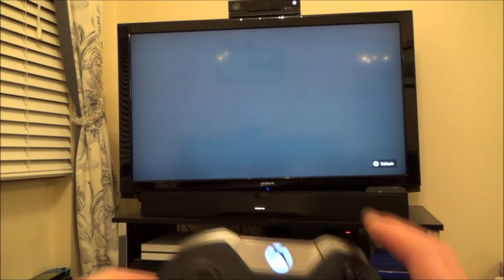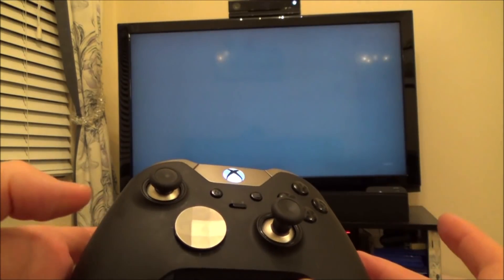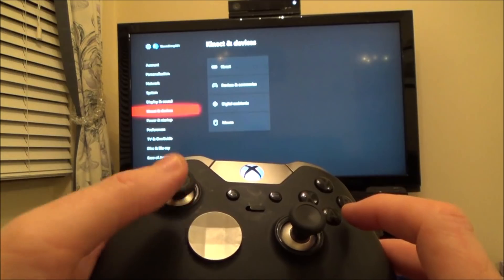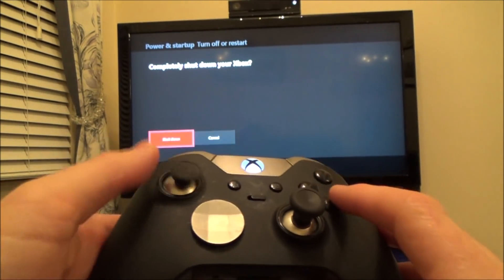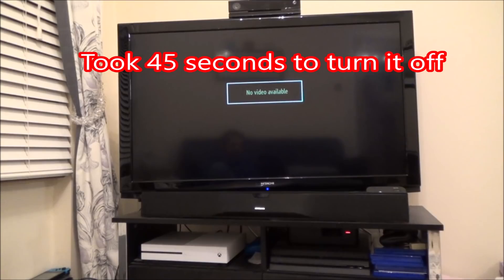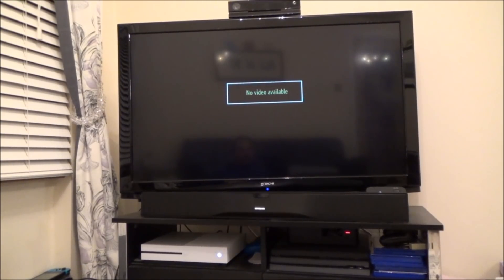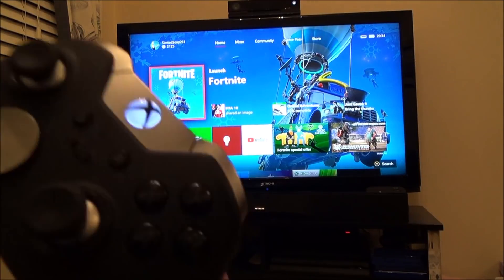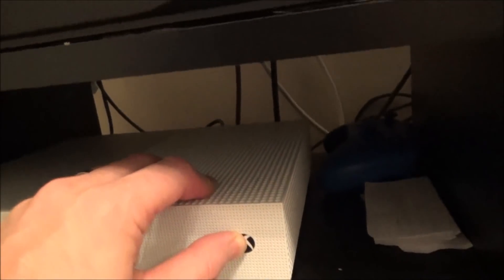Xbox One - Missing Home Screen / Dashboard FIX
Hi, this quick video shows you what to do if your home screen is missing on your Xbox One. In the video you can hear that the Xbox One is working but you cannot see anything on the Home screen. I had already tried shutting down the console which didn't fix the issue as a FULL shutdown is required. Hopefully when you do a full shutdown it will reset it and it should start working again.